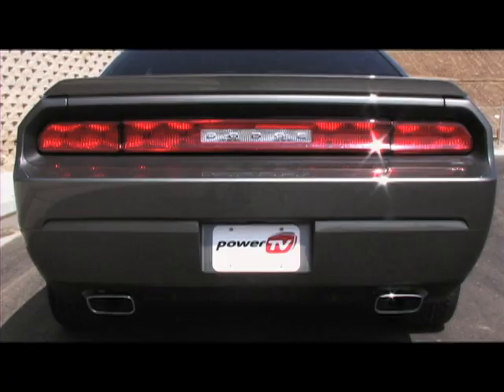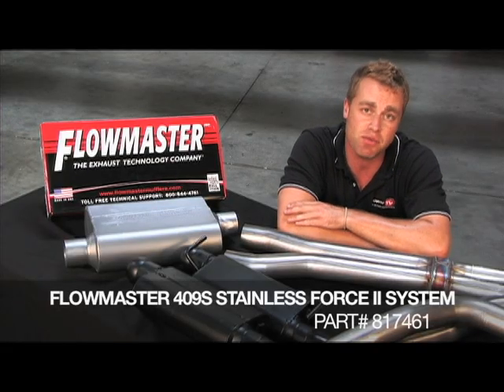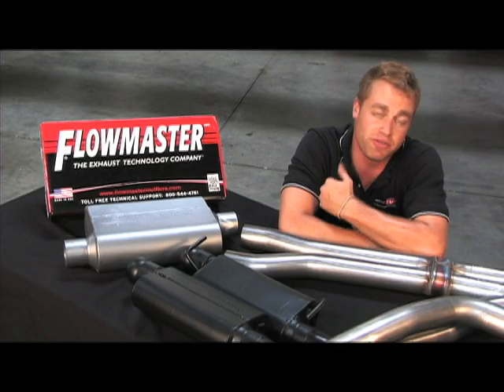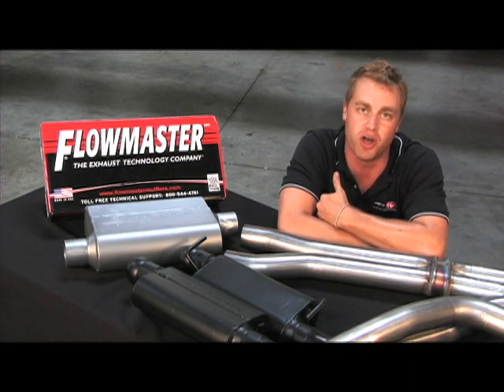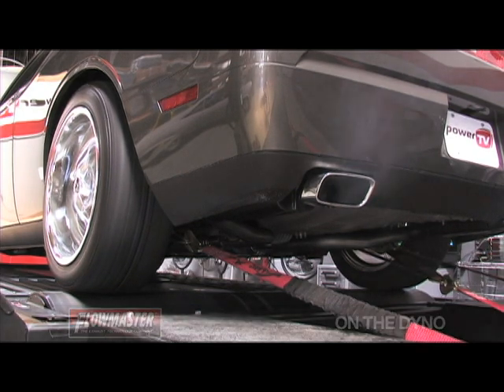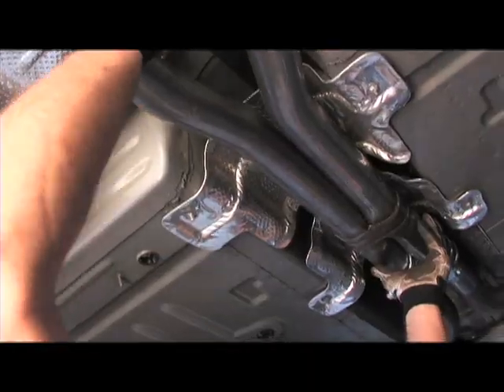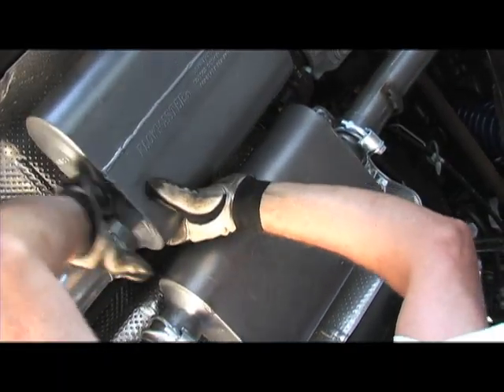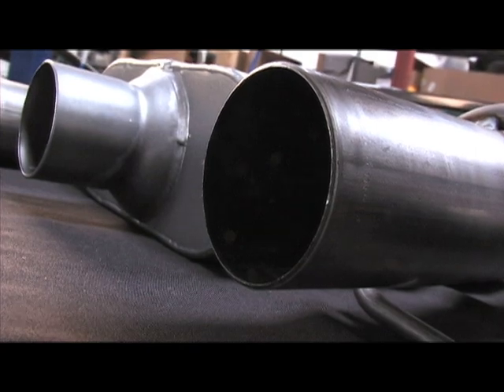Review of Flowmasters all new Stainless Exhaust on a 2009 Dodge Challenger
Install and sound test with the 409S Stainless system on the 2009 Dodge Challenger.